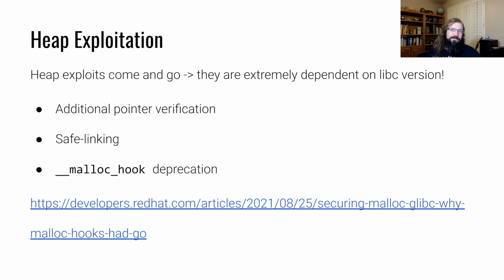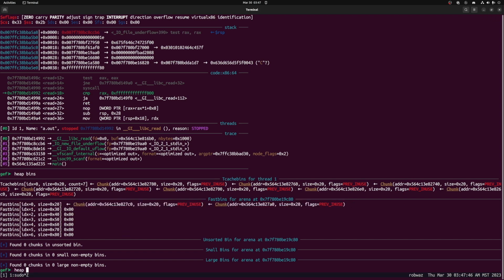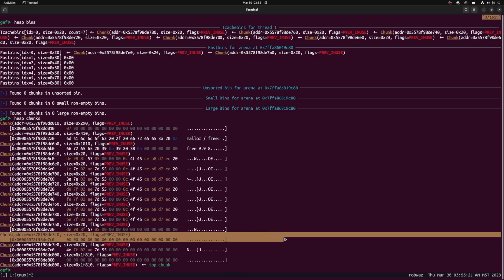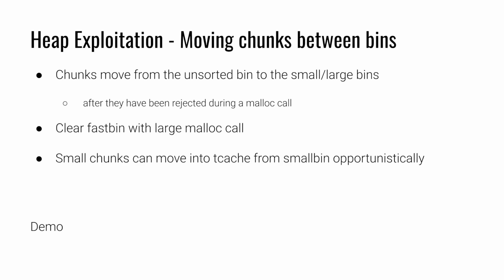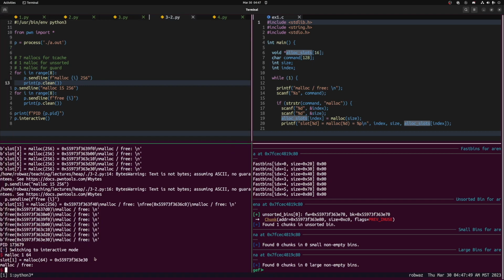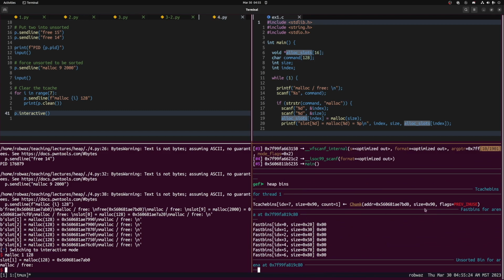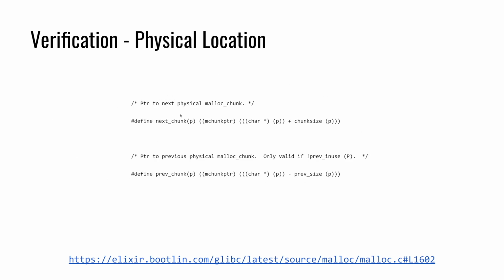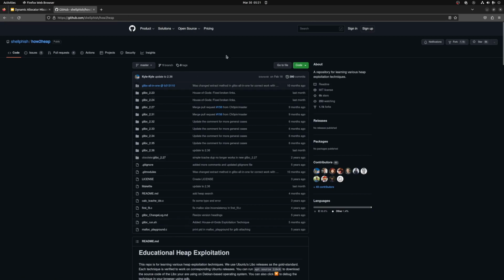Dynamic Allocator II - Exploitation